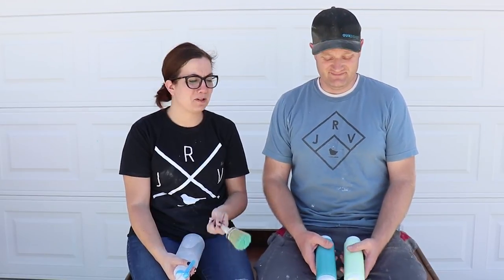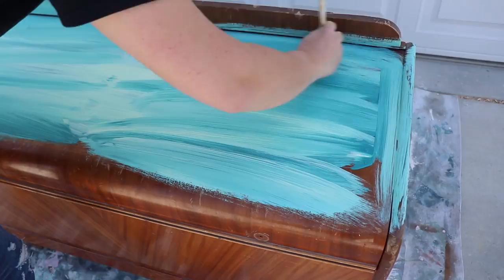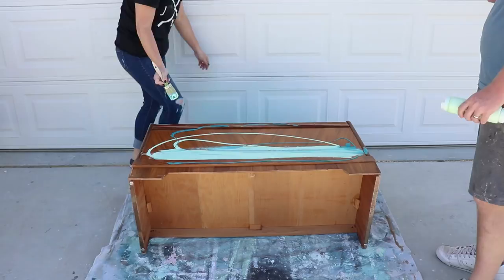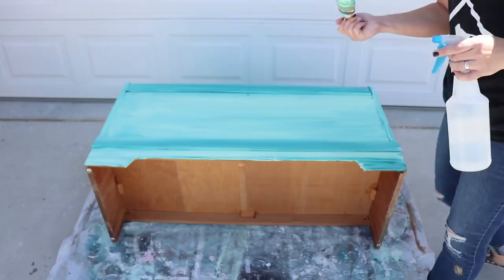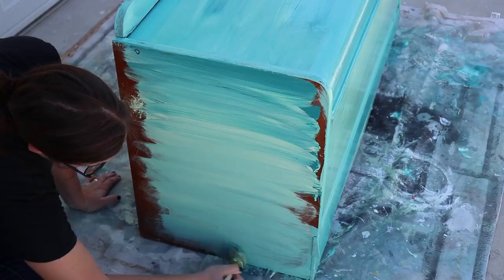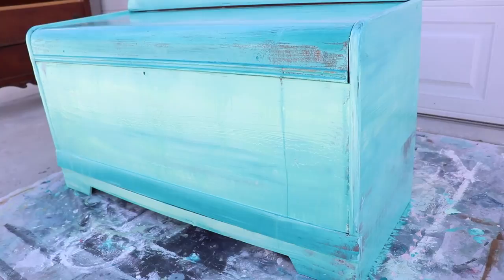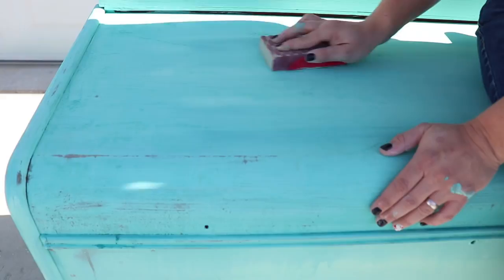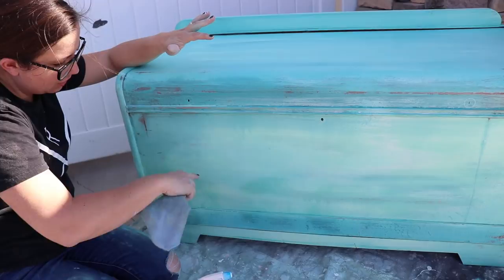How To Do An Easy Blended Paint Finish In 15 Minutes!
How to paint blend easy in 15 minutes.

We use first in first out bottles to do a blended paint finish in 15 minutes! (Excluding Dry Time)
We used DIY Mint Chip
                DIY Mermaid Tail

First In First Out Bottles: First In First Out Bottle

First In First Out Bottle
Critter Sprayer